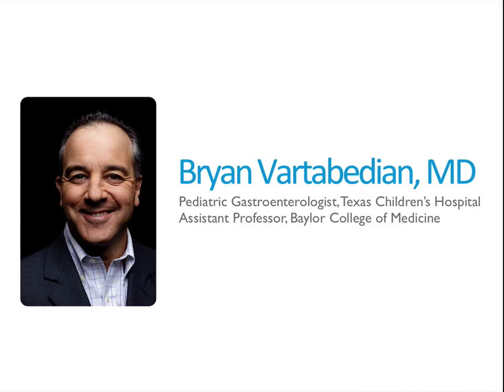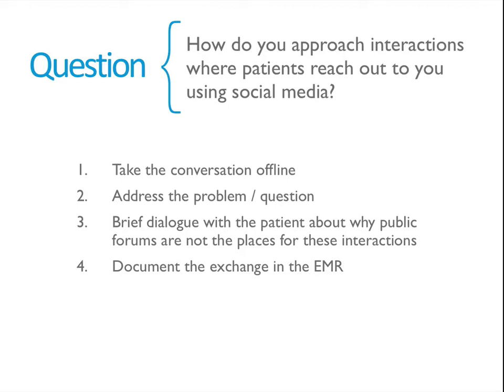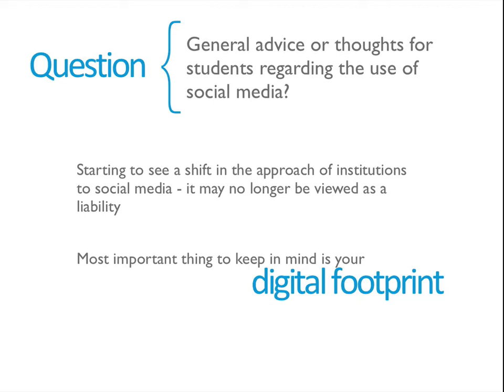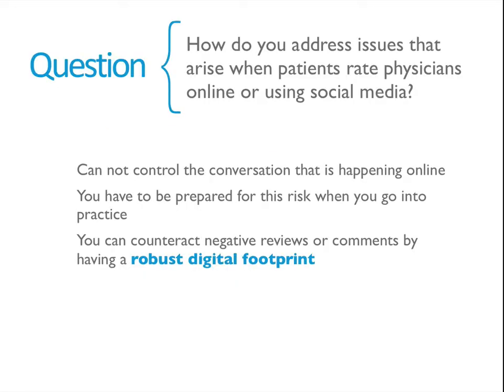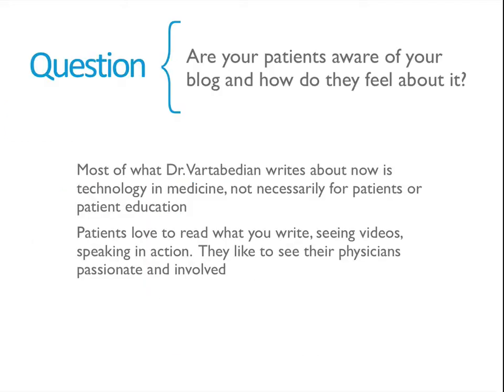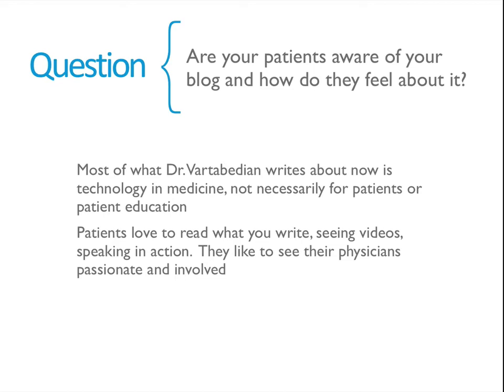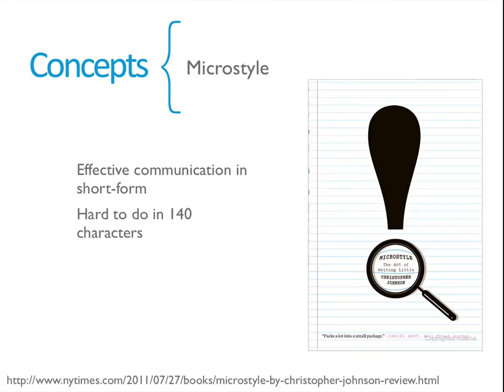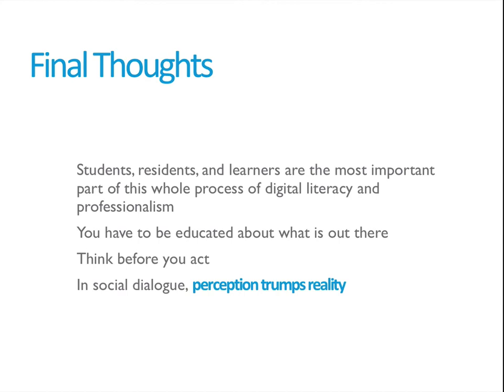Health 2.0 Course - Session 2 - Part 1 - Social Media Case Study - Dr. Bryan Vartabedian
This is the second session in the Health 2.0 course series, available

The first part begins with an amazing guest session from Dr. Bryan Vartabedian (@Doctor_V), social media guru of the 33charts blog fame and Pediatric Gastroenterologist at Texas Children's Hospital.  Dr. Vartabedian shares his experiences with social media and provides great advice to building your digital footprint.